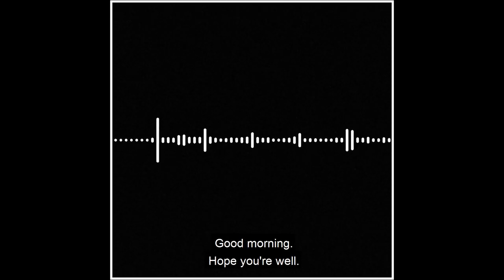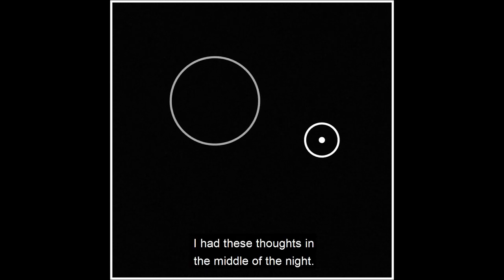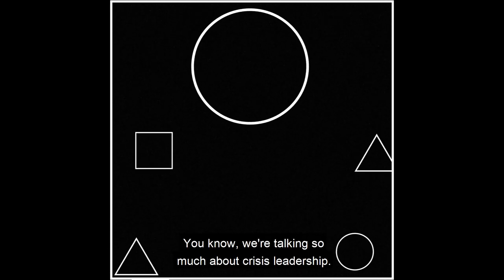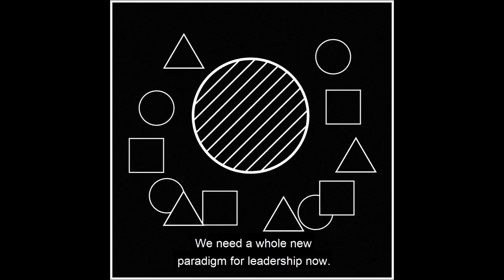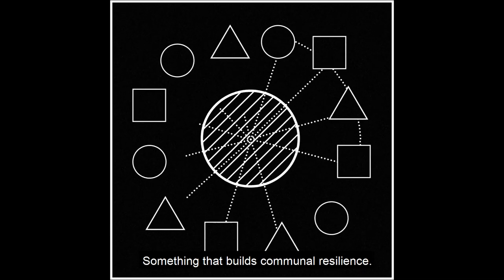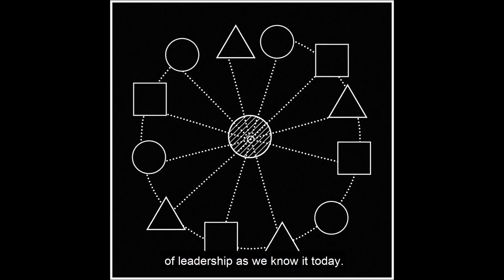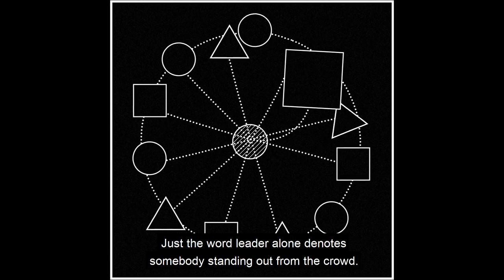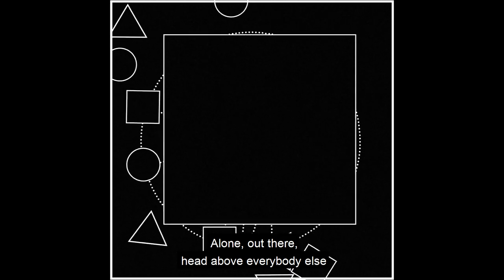A Voice Note from Zenia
Carbon can become a diamond under immense pressure. Here's Zenia's take on resilience and the need for a new kind of leader, born not from pressure, but collaboration. Priceless.